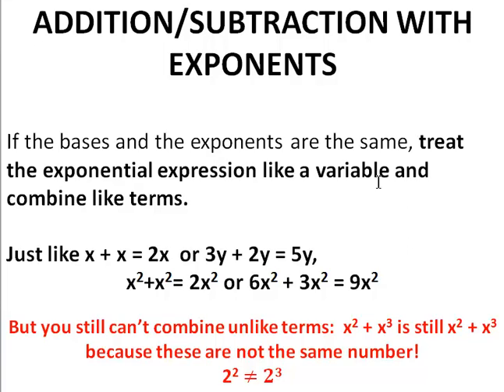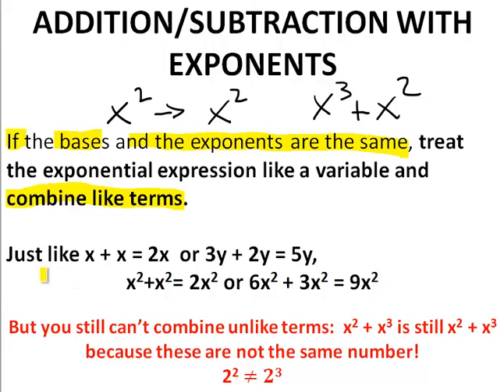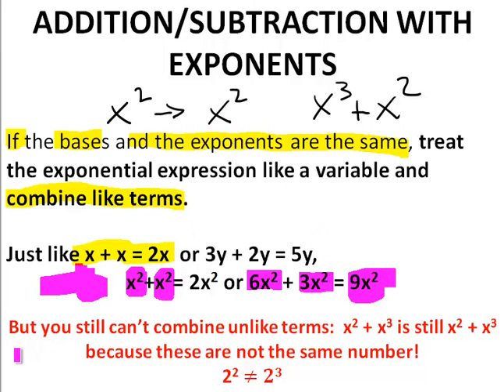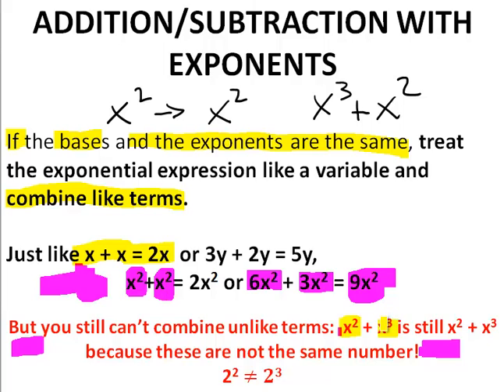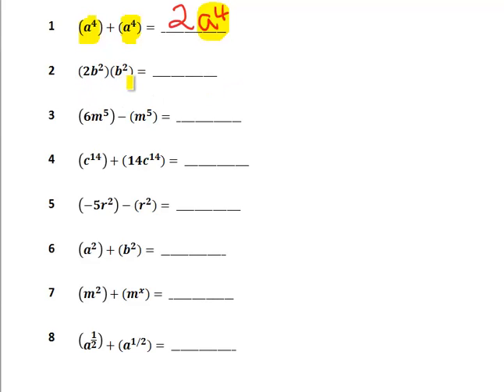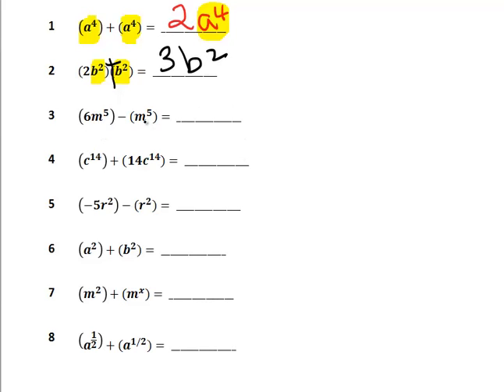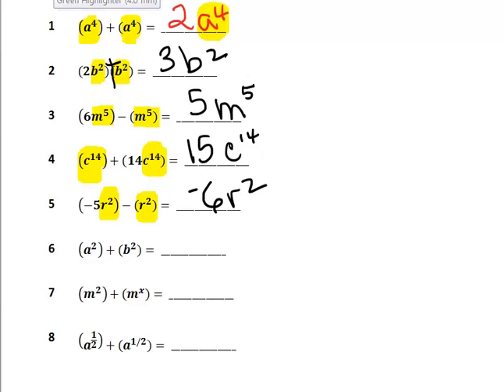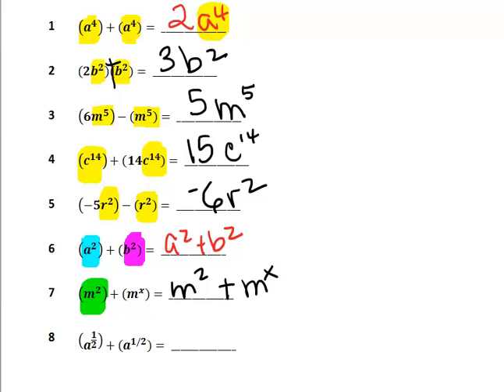9.1 Introduction pt 4 MullanMath 099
adding subtracting with exponents